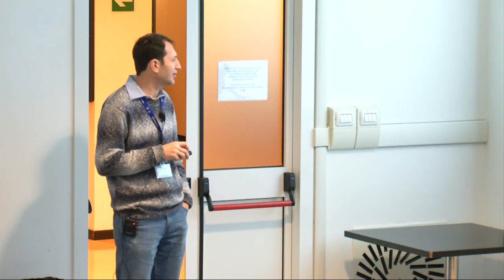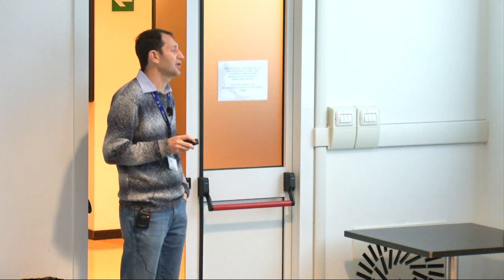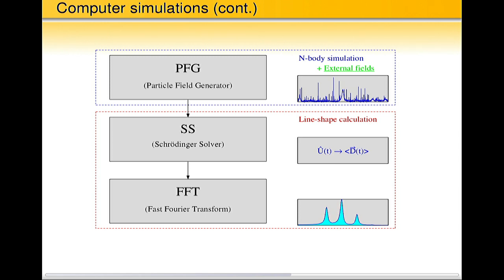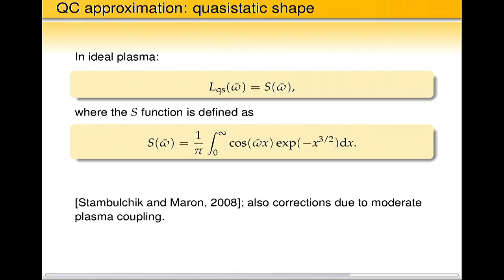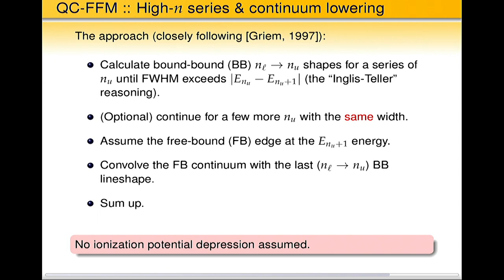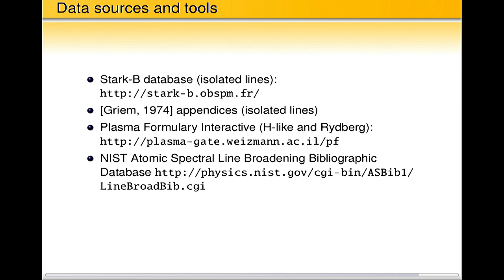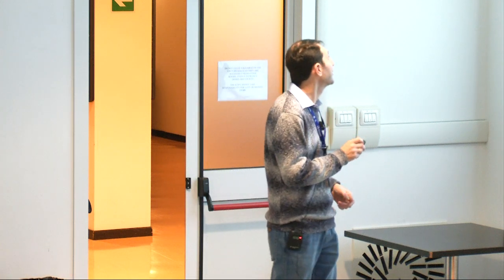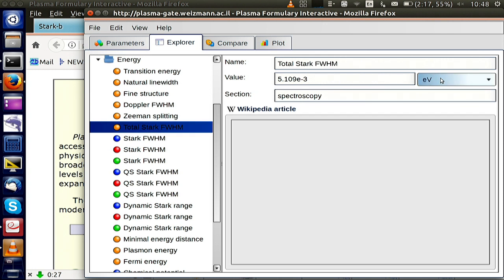Line shapes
Speaker: Evgeny Stambulchik (the Weizmann Institute of Sciences, Rehovot)
Joint ICTP-IAEA School on Atomic Processes in Plasmas | (smr 3105)
2017_03_02-10_00-smr3105